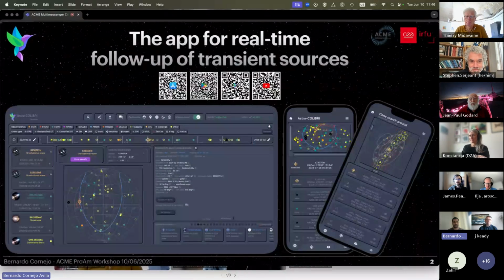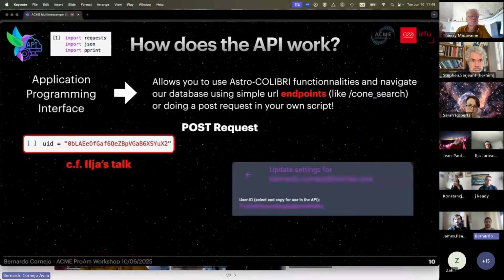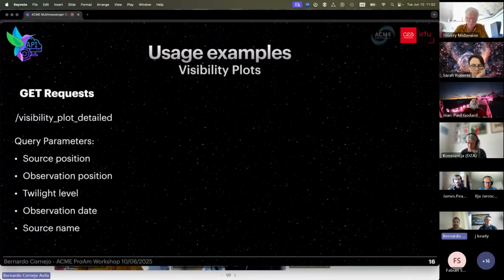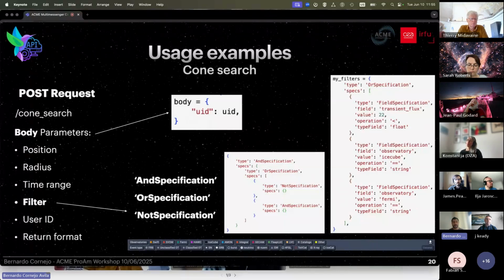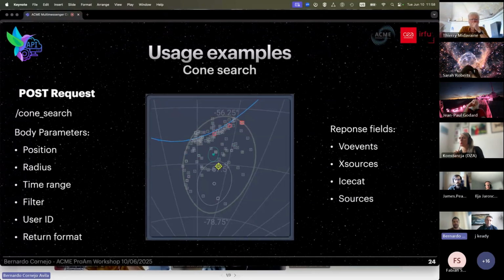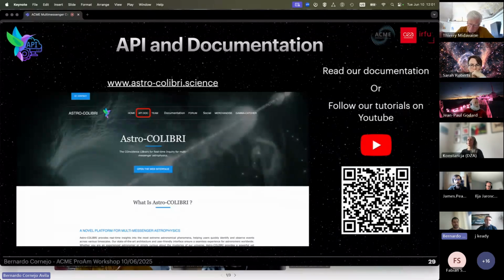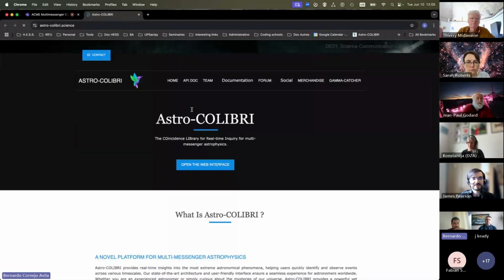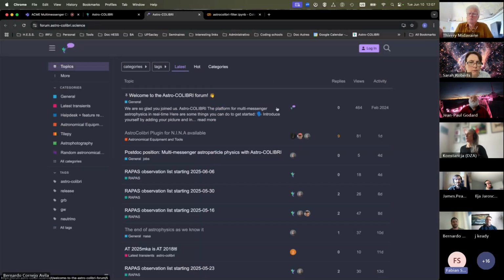Astro-COLIBRI API | Multimessenger Citizen Science for Amateur Astronomers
"Astro-COLIBRI API" by Bernardo Cornejo (CEA Paris-Saclay).

Would you like to help search for some of the most extreme astronomical phenomena in the Universe? Multimessenger astrophysics uses coordinated observations of short-lived 'transient' astronomical events, combining visual data from telescopes with gravitational waves, gamma rays, and neutrino particles from the explosive activity, death, and merging of stars and black holes!

This talk formed part of the ACME Multimessenger Citizen Science: Training Event for Amateur Astronomers, held in June 2025.

This hands-on virtual workshop aimed to allow the non-professional astronomy community to engage with professional multi-messenger research communities and to learn about tools they can use to contribute to astrophysics research on multimessenger & transient events through citizen science. There are no requirements to take part beyond having access to a telescope (of any size) and, of course, enthusiasm!